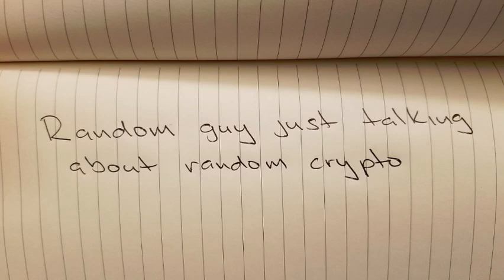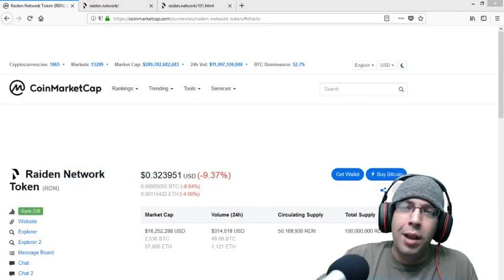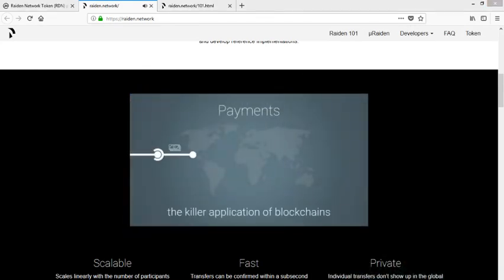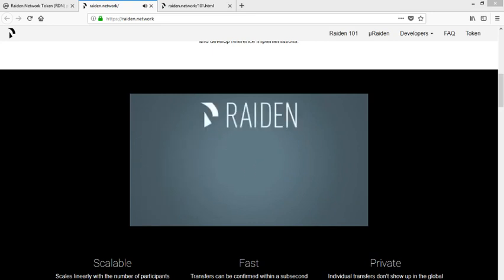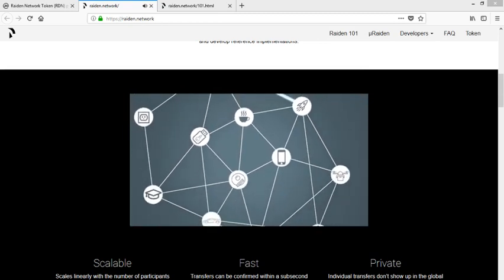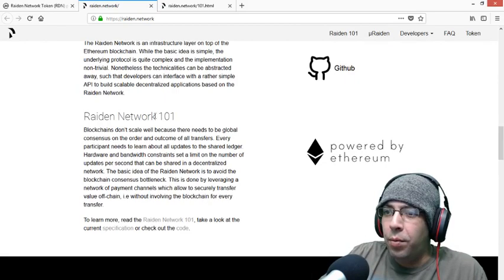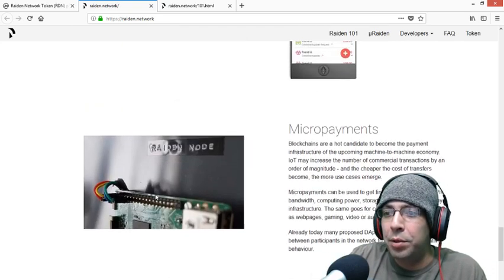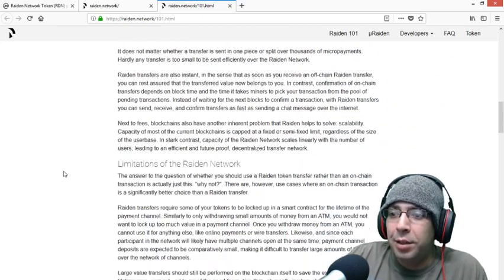Random Crypto - Raiden Network Token | RDN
How was everyone's Monday, good I hope. In this video we talk about Raiden Network, a project aimed at being the Lightning network of Ethereum.

Tip Jar:
BTC: 1CPdUn7xr4RRHHy83uoWX11qYy7goJhsu
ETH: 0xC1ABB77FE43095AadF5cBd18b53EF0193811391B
ETC: 0x47Ab73cf4A44E1EdbeD2C678C5977F57e921A749
XMG: 9SqUh53KnDyfFcs4CFW9BeRQ7A3cYCLeqG